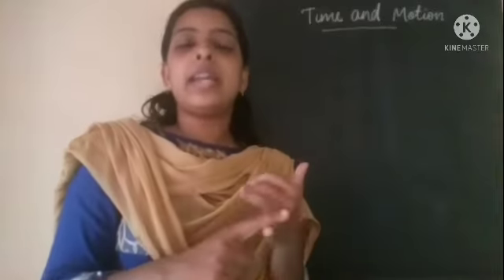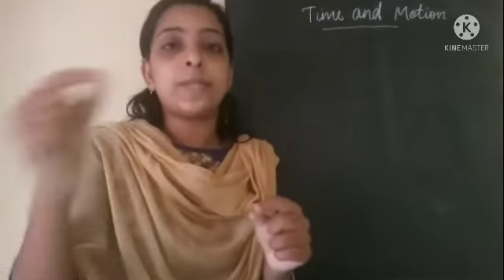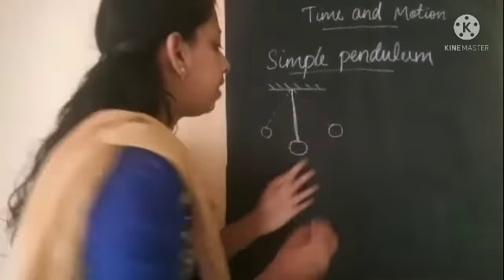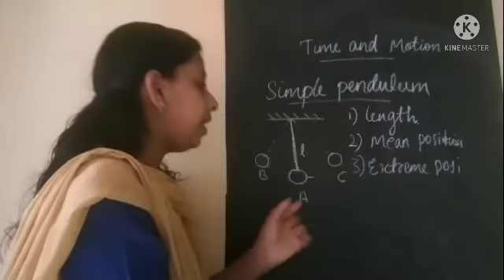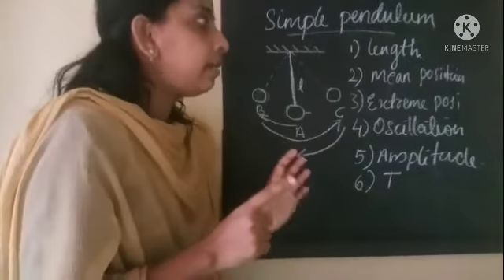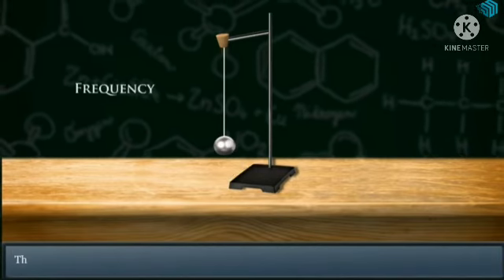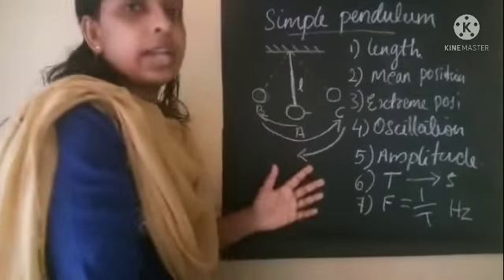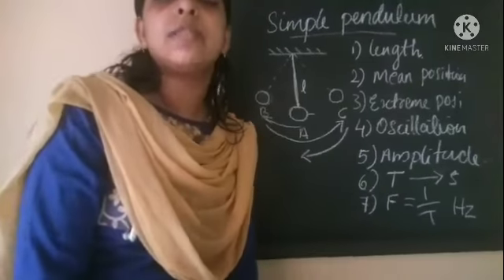Time and motion